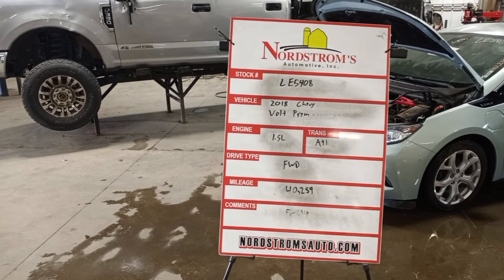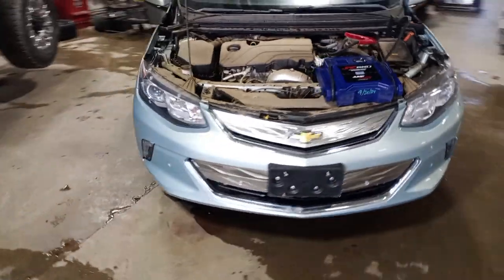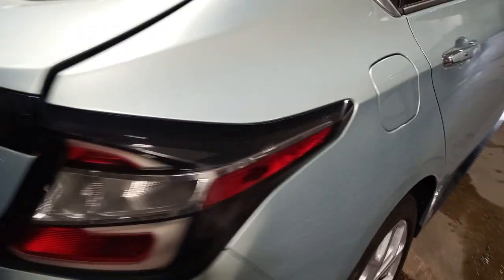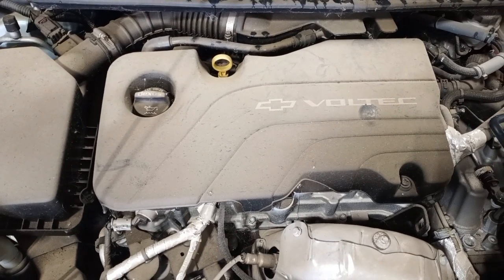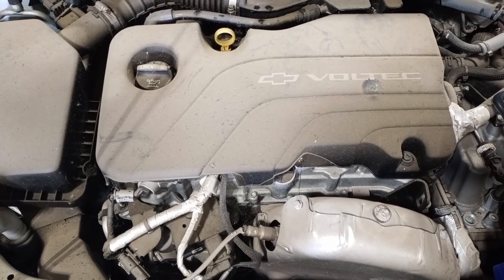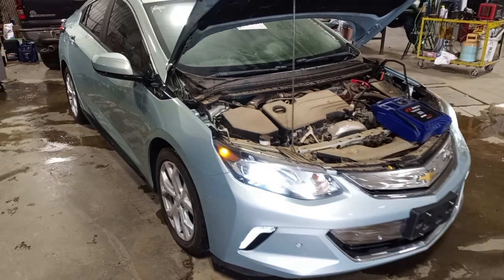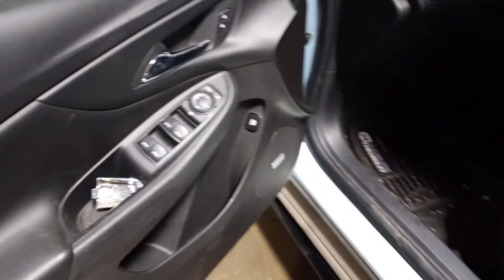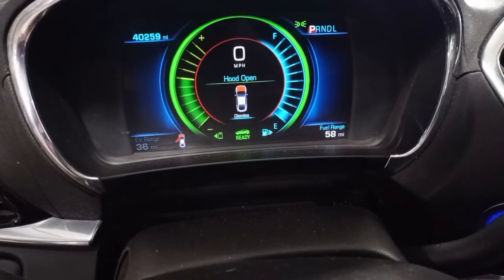PARTS FOR 2018 CHEVROLET VOLT PREMIER LE5408